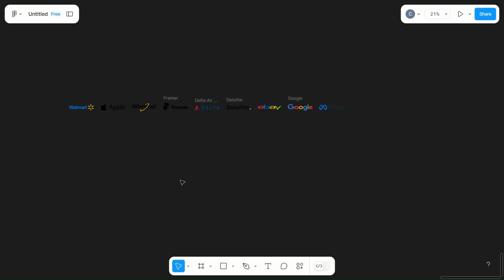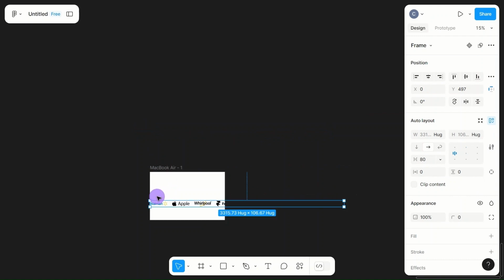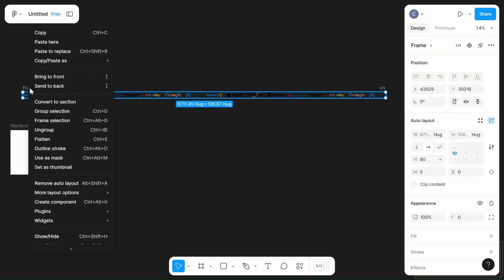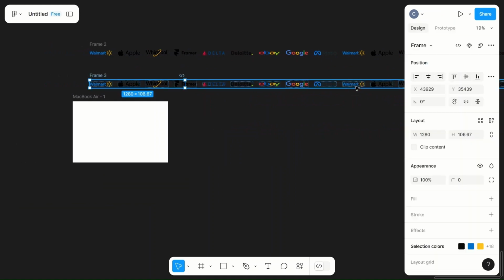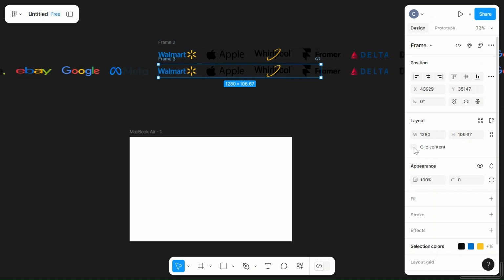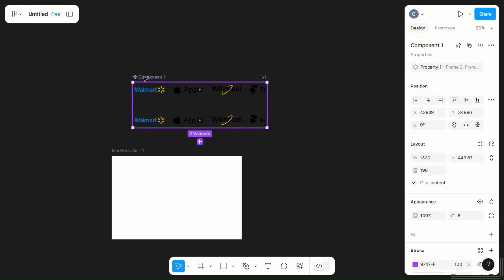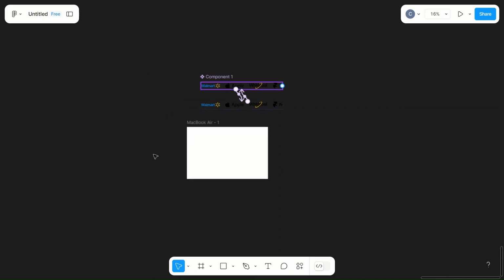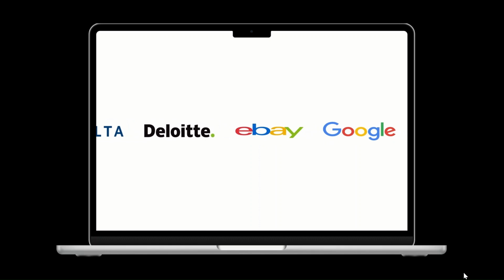Endless Scroll Animation| Figma Tutorials |Tips & Tricks| Cranks Designs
Bring Your Designs to Life with Seamless Endless Scroll Animation in Figma! 🎨🚀

Want to make your designs pop with smooth, interactive animations? In this video, I’ll guide you through the process of creating a seamless endless scroll animation using Figma! Whether you’re a beginner or an experienced designer, this step-by-step tutorial will help you master this incredible effect, boosting your UI/UX projects to the next level. 🎉

🔹 What You’ll Learn:

How to set up a smooth endless scroll animation in Figma
Pro tips to enhance your Figma workflow
Best practices for UI/UX design and prototyping
How to improve your design speed and creativity

Watch the video now and start animating like a pro today! 🌟

Figma endless scroll animation
Figma animation tutorial
Figma scrolling animation
How to create scroll animation in Figma
Figma UI/UX tutorial
Figma for beginners
Figma infinite scroll
Figma smooth scrolling
Figma prototyping
Best Figma tutorials
Figma design tips